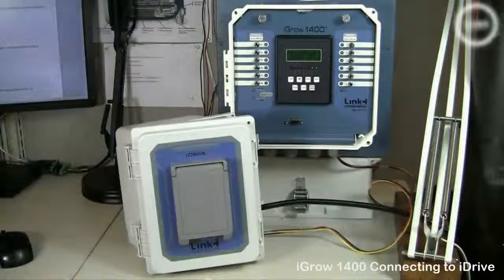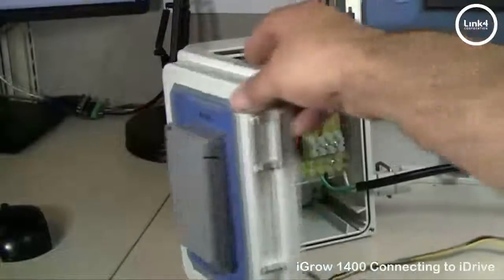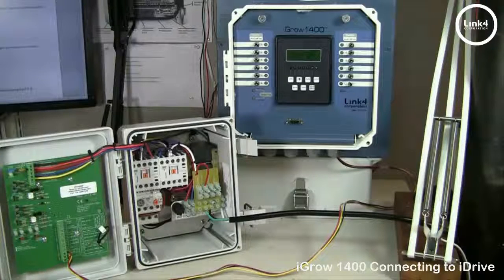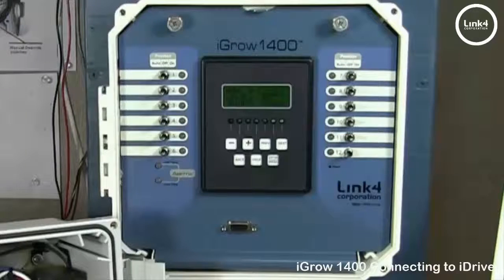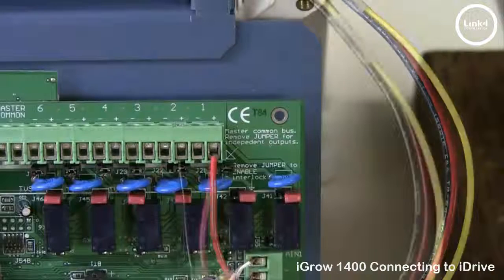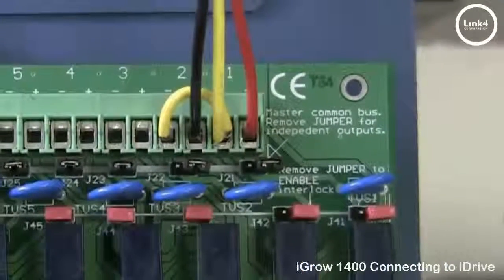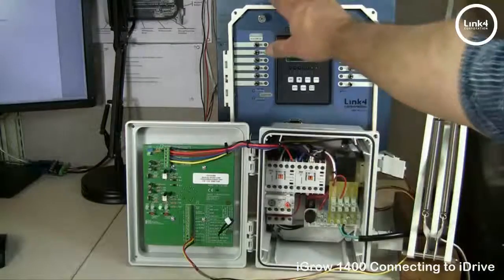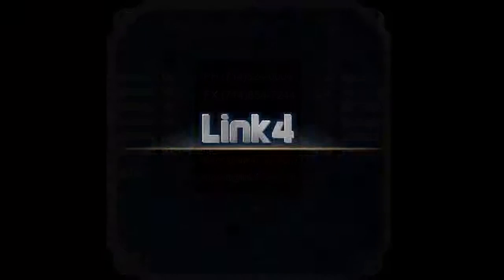iGrow1400 Connecting iDrive Motor Controller